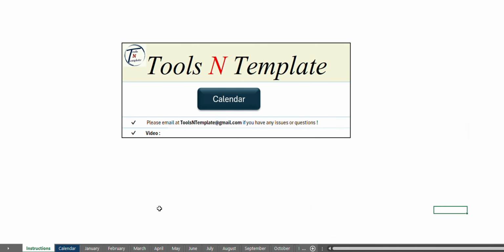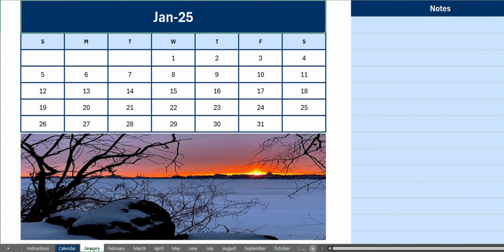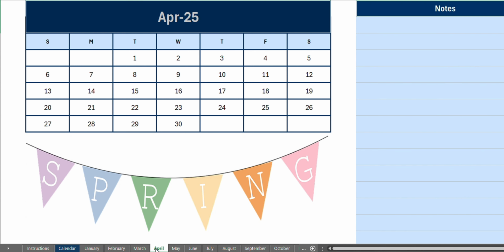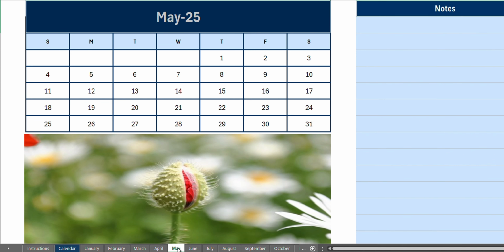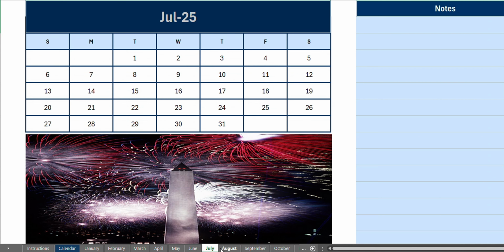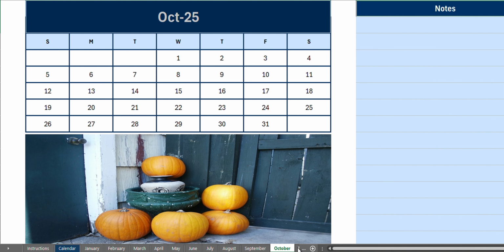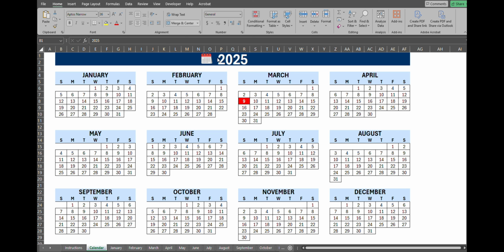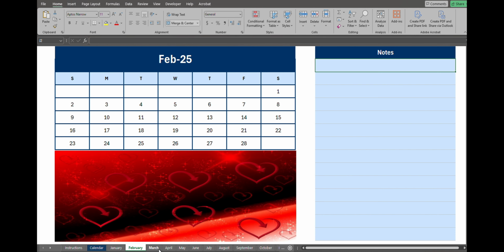Dynamic Excel Calendar Generator | Auto-Fill Calendar for Any Year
Dynamic Excel Calendar Generator | Auto-Fill Calendar for Any Year (2025+)

In this video, discover how to use a Dynamic Excel Calendar Generator that instantly creates a full 12-month calendar for any year you enter — including 2025 and beyond. This smart Excel template is perfect for planning, scheduling, and staying organized all year long.

✅ Features of the Dynamic Excel Calendar:

✔ Enter any year — calendar updates automatically
✔ 12 auto-filled monthly tabs (January–December)
✔ Notes section for appointments, reminders & tasks
✔ Beautiful seasonal images for each month
✔ Clickable navigation tabs for easy use
✔ Fully editable & printable Excel format

💡 Why You’ll Love This Excel Calendar

This isn’t a basic calendar — it’s a reusable, intelligent Excel planner you can use year after year. Save time, boost productivity, and customize it for your personal or professional needs.

🎯 Perfect For:

• Personal planning & goal tracking
• Teachers & students
• Project managers & teams
• Budgeting, scheduling & productivity planning

📌 Download link is in the description